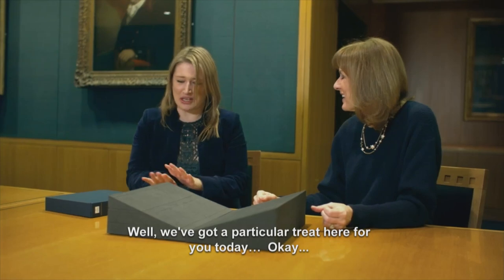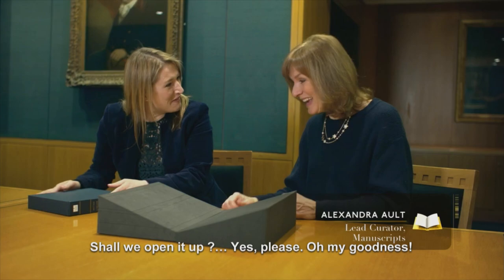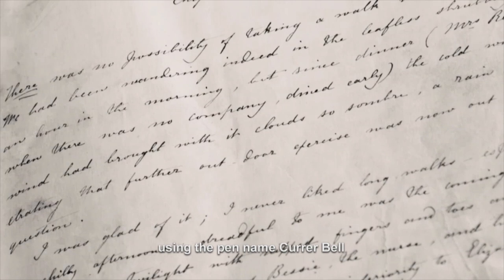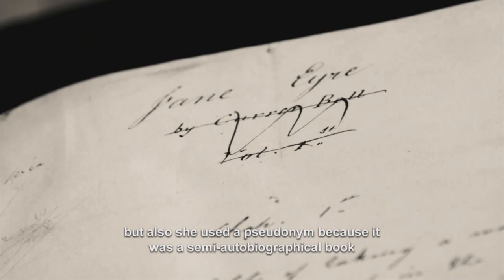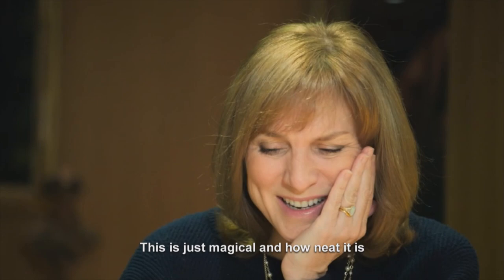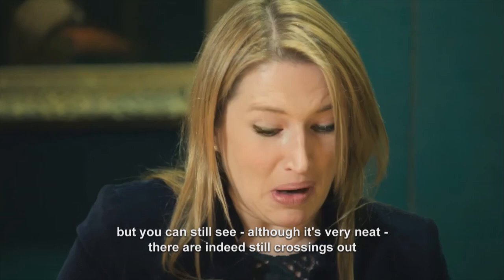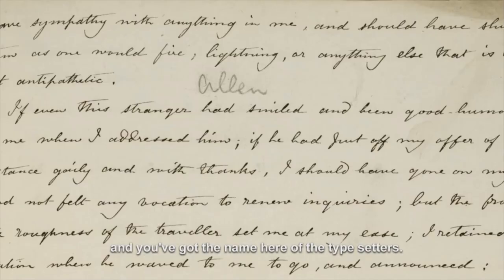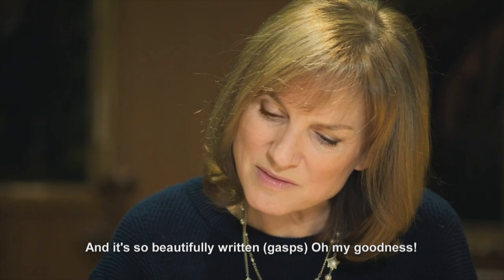Fiona Bruce meets Jane Eyre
Journalist and television presenter Fiona Bruce visits the British Library to explore some of her private passions and interests when she’s not in front of the camera.